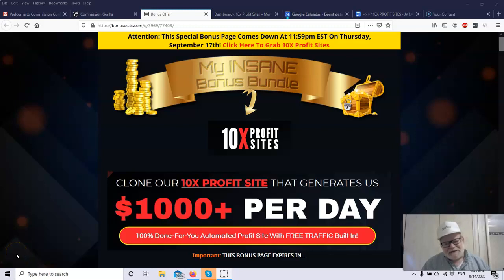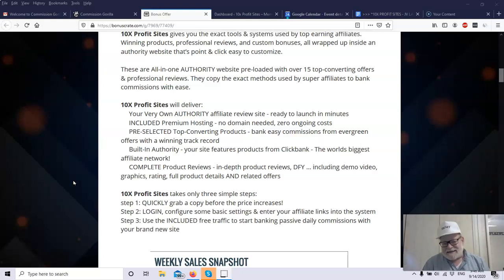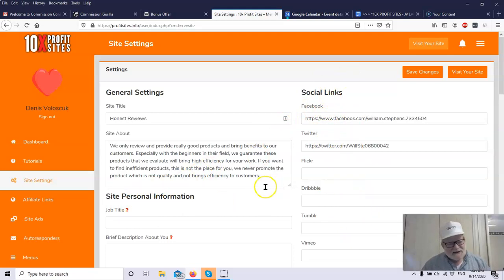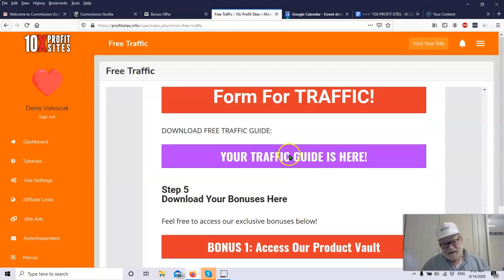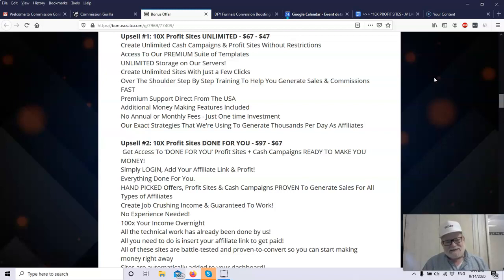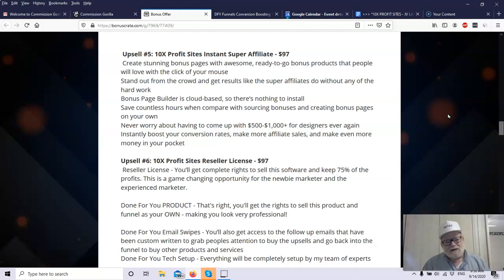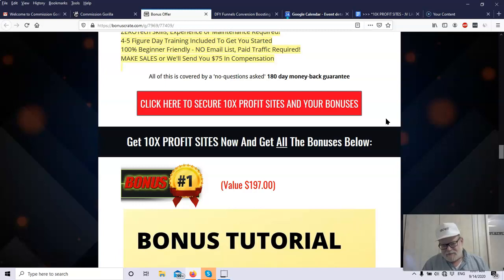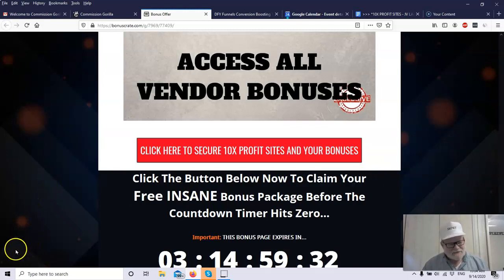10X Profit Sites Review🔥DON 'T BUY 10X PROFIT SITES🔥WITHOUT CHECKING MY EXCLUSIVE BONUSES🔥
Thanks for checking out my 10X Profit Sites review.

 The sites are based off some of the highest converting review sites and are fully stacked with content, product reviews, graphics, videos and everything needed to convert prospects to buyers.

These are All-in-one AUTHORITY website pre-loaded with over 15 top-converting offers & professional reviews.

 10X Profit Sites will deliver:
     INCLUDED Premium Hosting - no domain needed, zero ongoing costs
     PRE-SELECTED Top-Converting Products - bank easy commissions from evergreen offers with a winning track record
     COMPLETE Product Reviews - in-depth product reviews, DFY … including demo video, graphics, rating, full product details AND related offers

 10X Profit Sites takes only three simple steps:
step 1: QUICKLY grab a copy before the price increases!
Step 3: Use the INCLUDED free traffic to start banking passive daily commissions with your brand new site